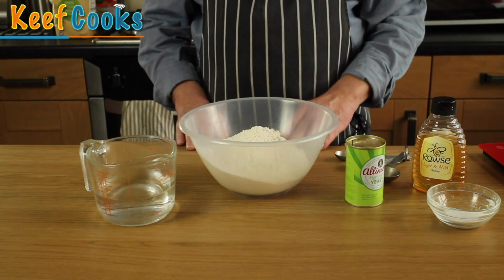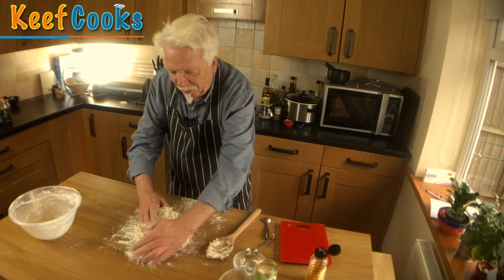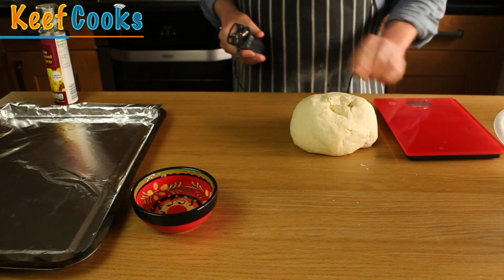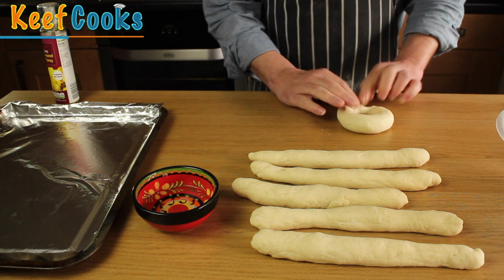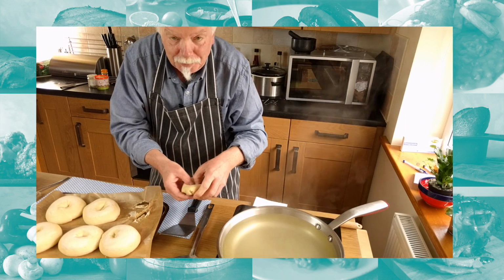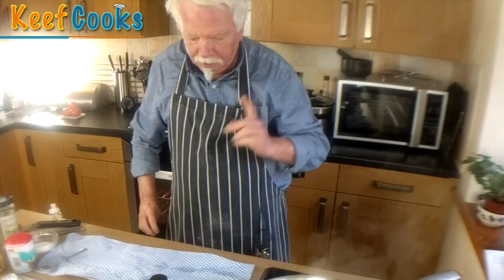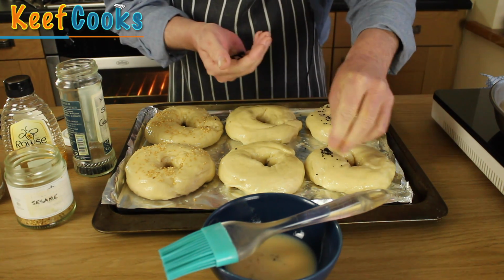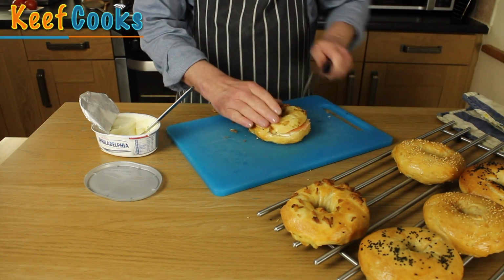Home Made Bagel Recipe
A staple of Jewish cuisine, a well-made bagel is a wonderful thing. If you are lucky enough to live near a proper bagel bakery, you'll be able to get good ones. I can't recommend the bagels from my local supermarket though. But you can make your own bagels - it's good fun and the results make it worthwhile, but I won't pretend it's easy for a beginner.

One very unusual thing about bagels is that they are poached in simmering water before being baked - this adds the distinctive chewiness to the texture of the bagels.

The written / printable recipe for homemade bagels is on my